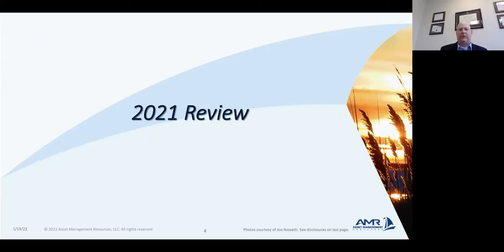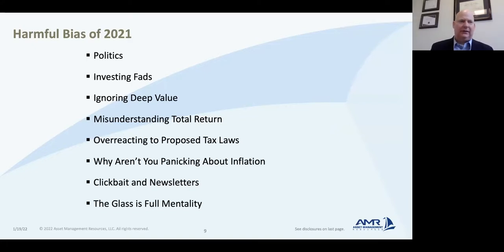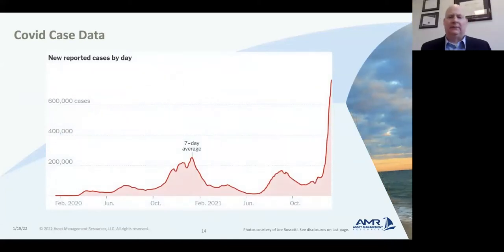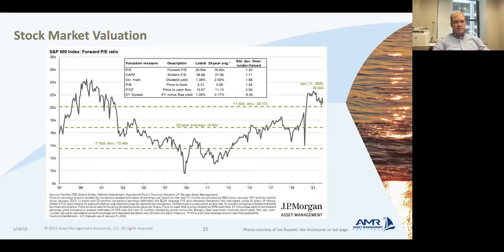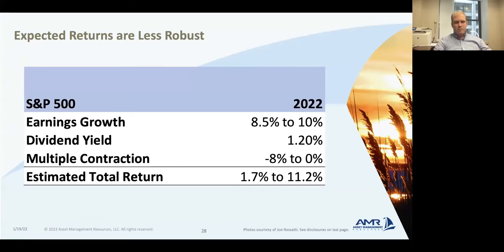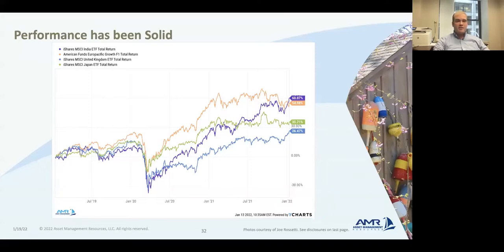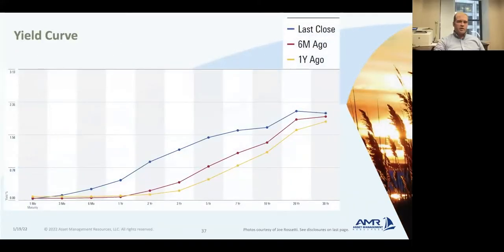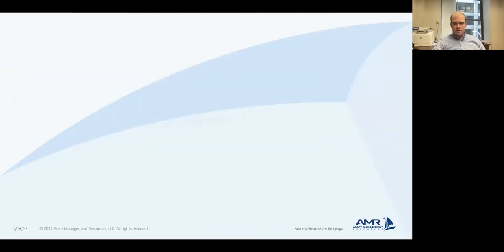Q1 Economic & Market Update (1.19.2022)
Founder & Chief Executive Officer, J. Christopher Boyd, CFP®, CASL®, and Chief Investment Officer, Brian J. Regan, CFA®, MBA,  review 2021 market conditions and portfolio designs, and inspect 2022 ahead.